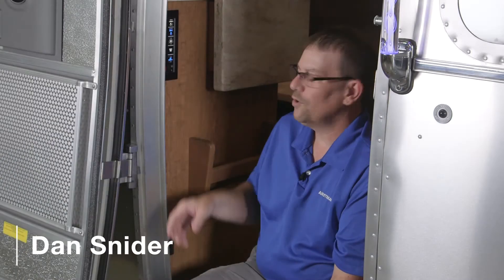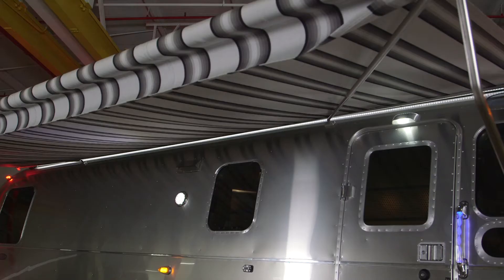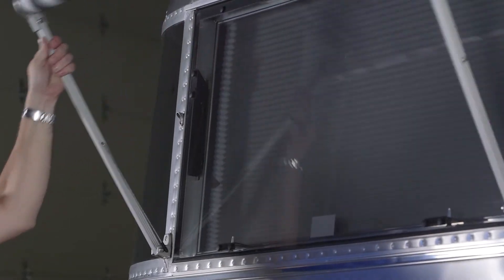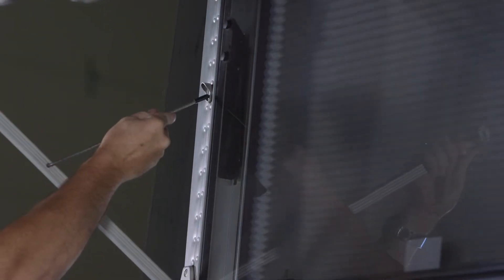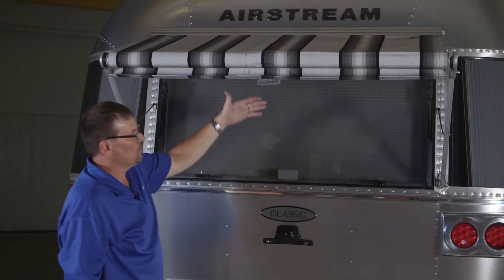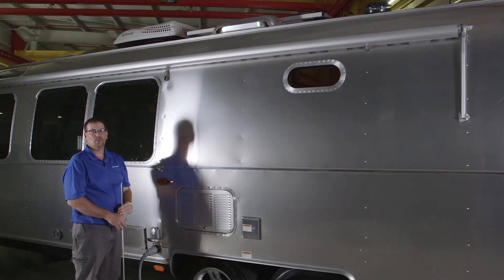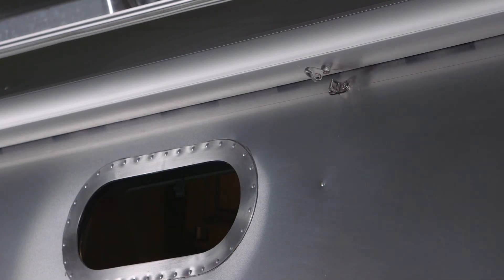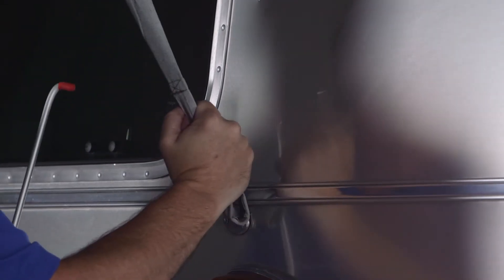How to Use the Awning on an Airstream (Manual and Powered)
Learn how to open your Airstream’s awnings manually or from the control panel, plus find out how to prevent damage to the awnings.